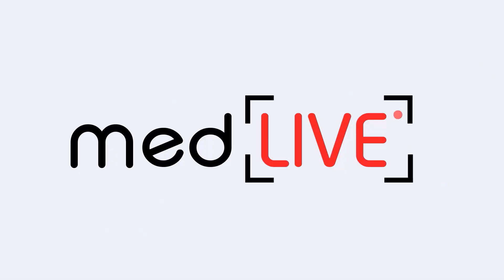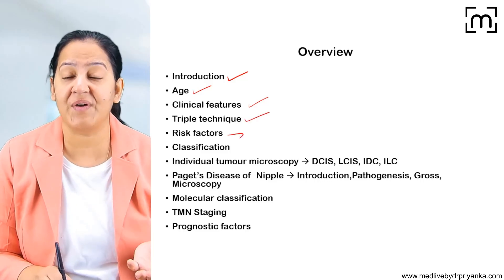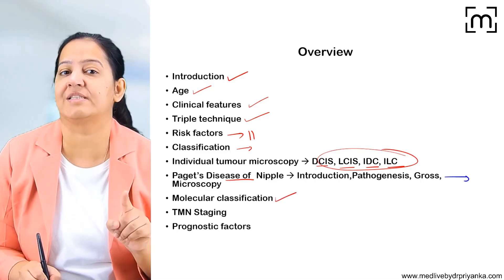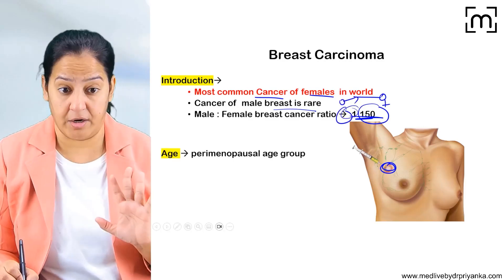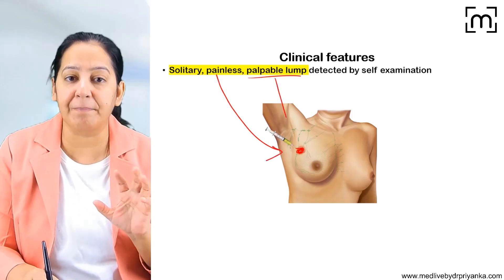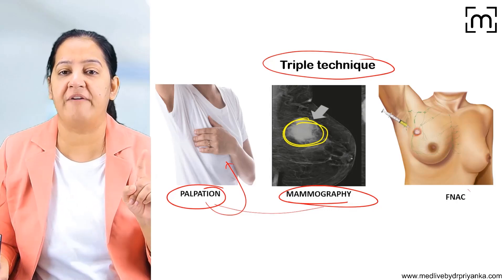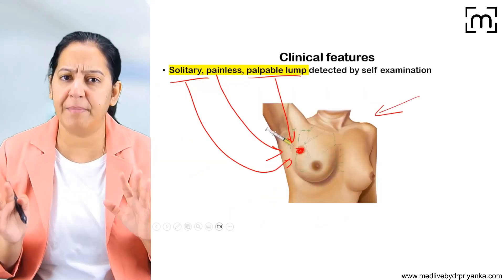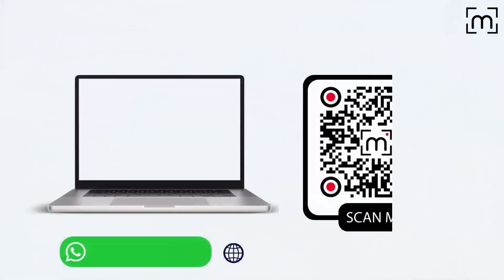21.02 Breast Carcinoma | 5-Minute Preview | Dr. Priyanka Sachdev | Pathology Prof Buster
Welcome to this exclusive 5-minute preview from my Pathology Prof Buster course! This snippet is designed to give you a quick look into how we approach learning complex concepts in a simplified way. Here, you'll get a brief introduction to Breast Carcinoma, just enough to understand our teaching style and the depth of coverage.

🩺 What's Covered in This Preview:
Introduction to Breast Carcinoma